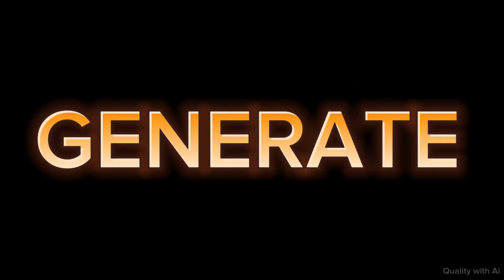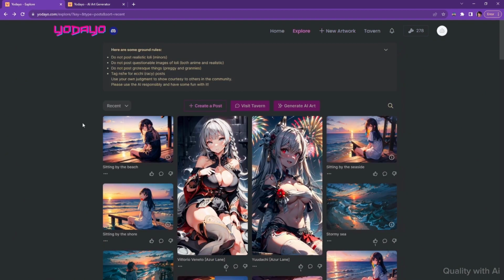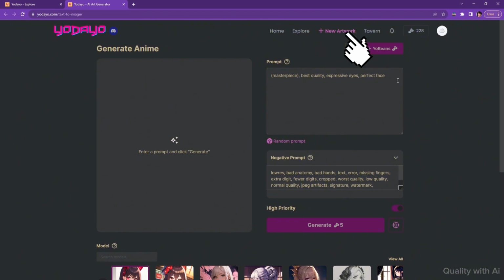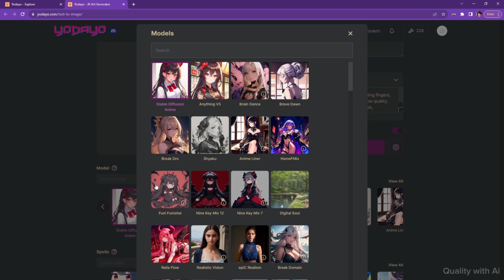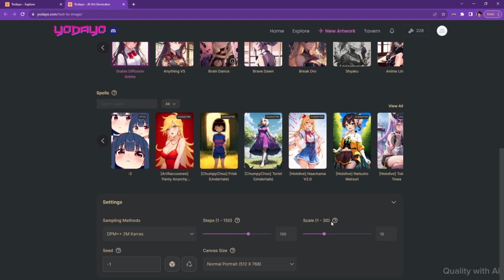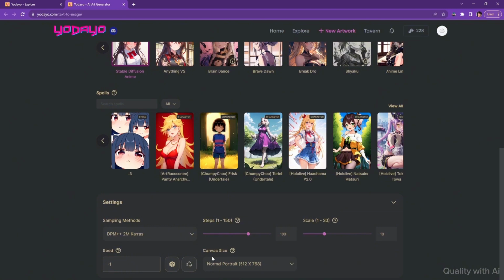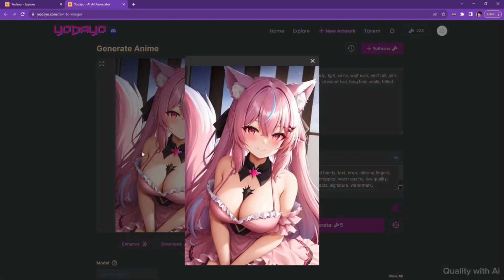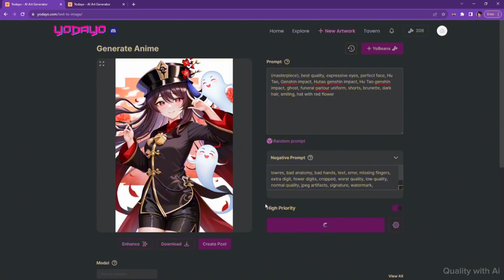How to generate anime arts tutorial - No watermark - High quality Ai arts - Best Ai for anime arts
One of the best website which help you to generate anime arts without watermark, HD quality and completely free to use.

Tags…